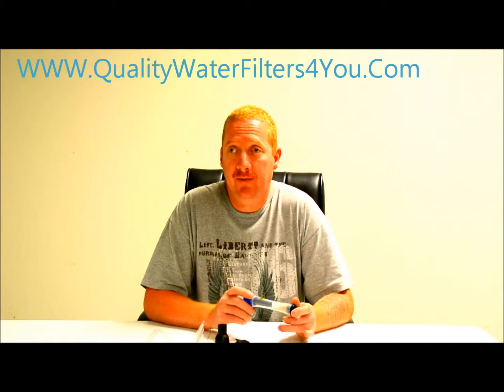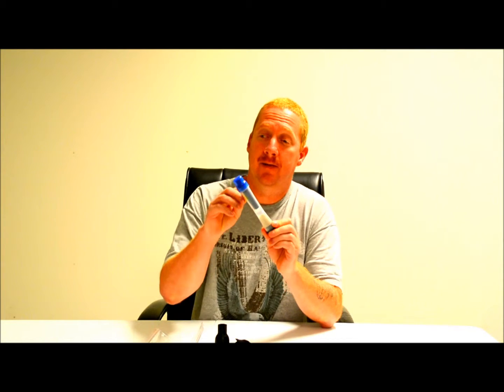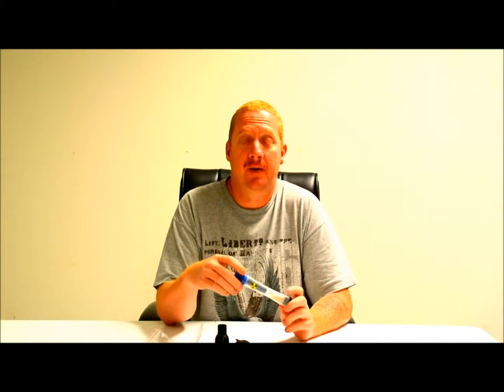Seychelle Radiological Water Filter Straw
The Seychelle Radiological water filter straw removes the four basic zones of contamination: Aesthetic (Chlorine, taste and odor), Chemicals (from Industry and Agriculture), Dissolved Solids (heavy metals such as lead, mercury, Chromium 6) and up to 99.9% of Radiological Contaminants such as Gross Beta, Radon 222, Radium 226, Plutonium, Uranium, Strontium, Cesium 137 and Radioactive Iodine 131. The Radiological filters are designed to be used on a chlorinated or disinfected water supply only and  not intended to be used with water from private wells, rivers, lakes, streams or the ocean.  Removes up to 90% of Fluoride.

Key Features:

Removes up to 99.99% of radiological and other contaminants.
Produces up to 25 gallons of great-tasting water.
Protects your family with clean, safe drinking water in the event of a radiological emergency.
Tested to EPA/ANSI protocals and NSF Standards 42 and 53 by Broward Testing Laboratories.
Environmentally safe. Does not pollute the countryside.
Removes up to 90% of fluoride.
BPA free.
Compact, lightweight, and easy to use.  Fits in your backpack or purse.